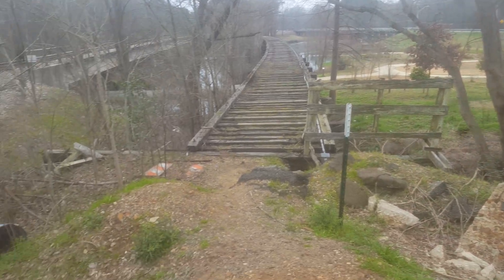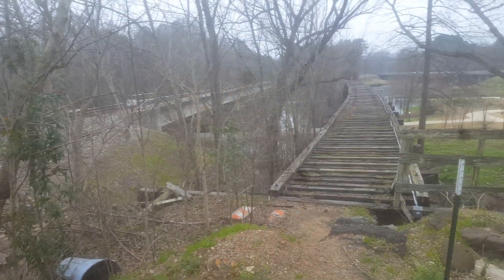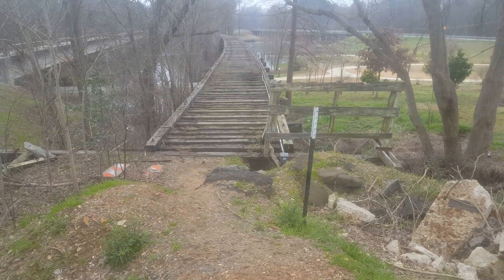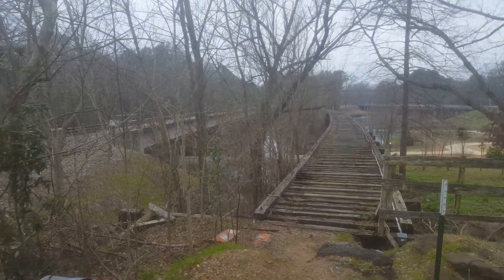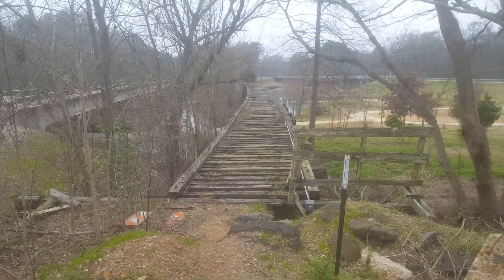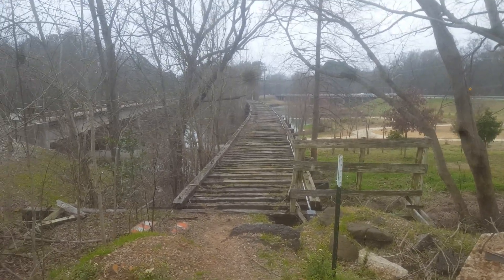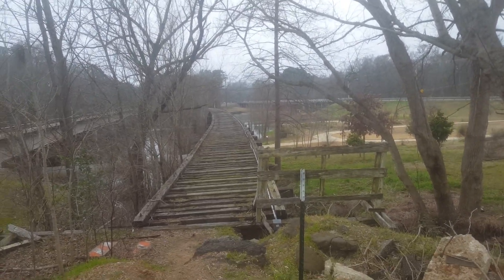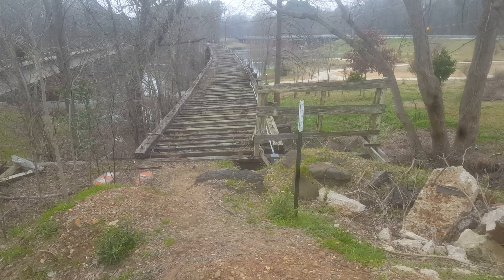Abandoned KCS rail bridge ( jefferson , texas ).